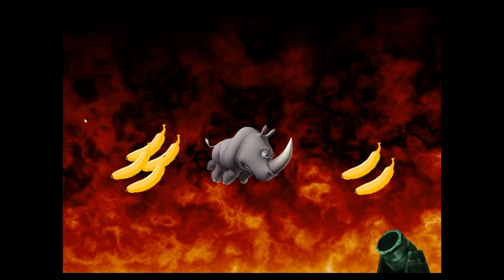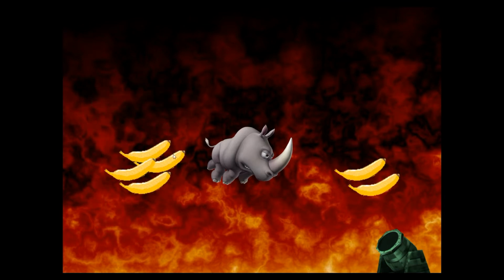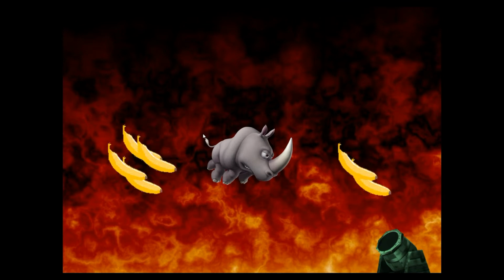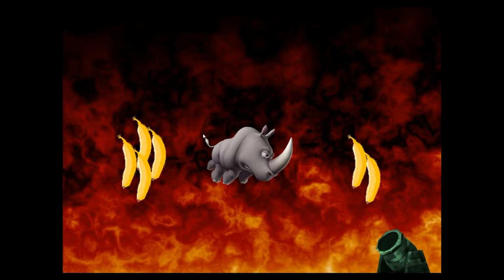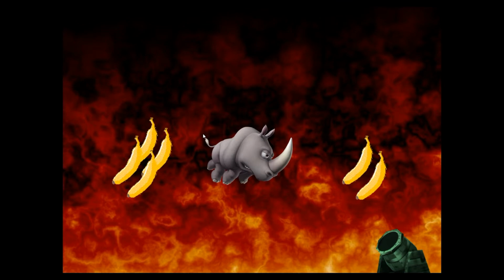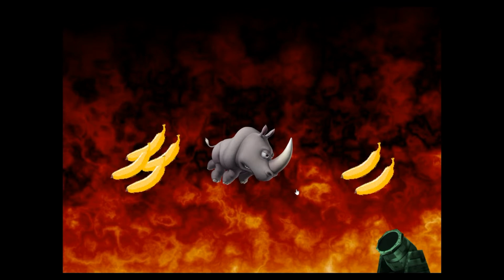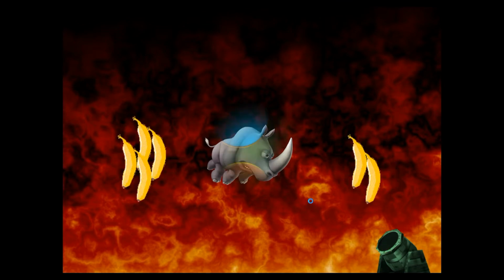Donkey Kong PPT Game in IWB Class Lesson Plan | Classroom PPT Games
This 'Donkey Kong' PPT Bomb Game was created by Stemarty of